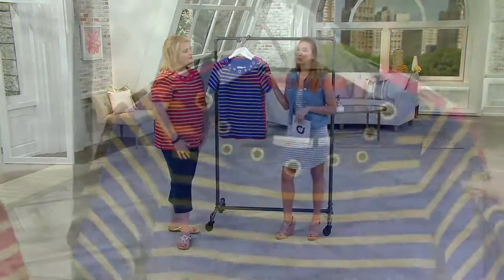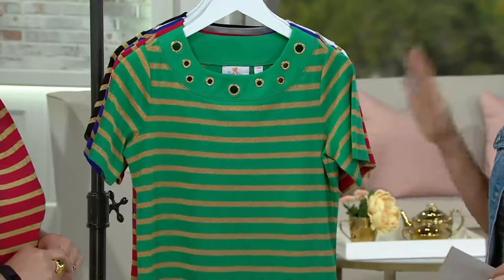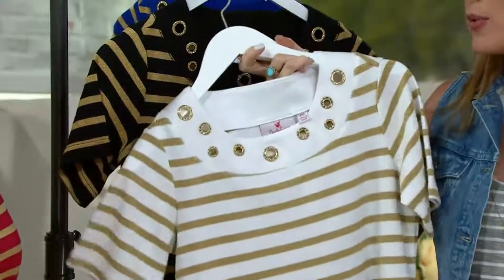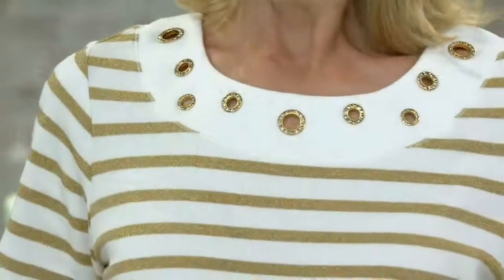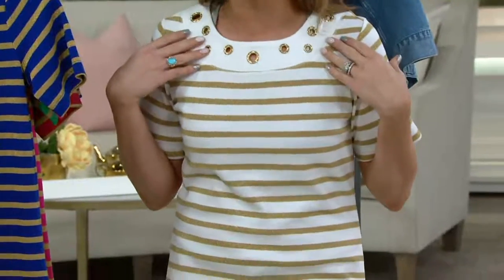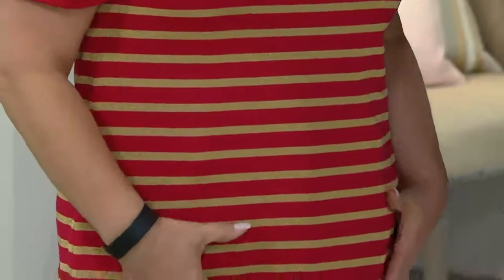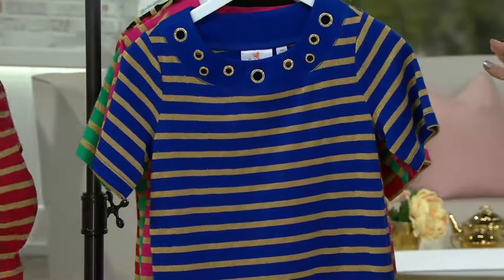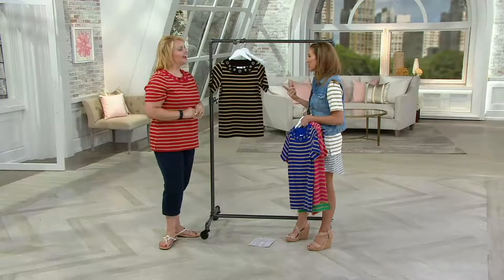Quacker Factory Grommet Lurex Stripe Short Sleeve T-Shirt on QVC